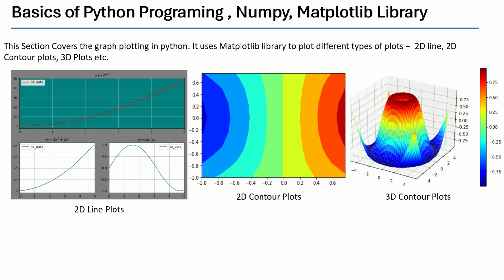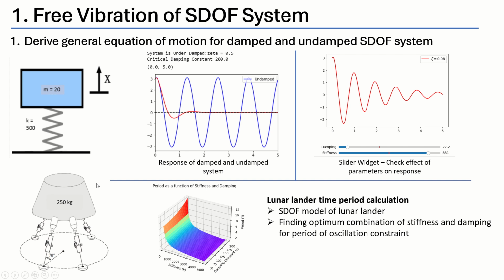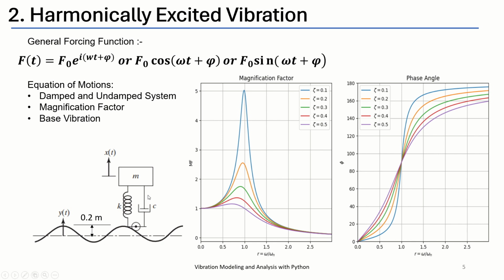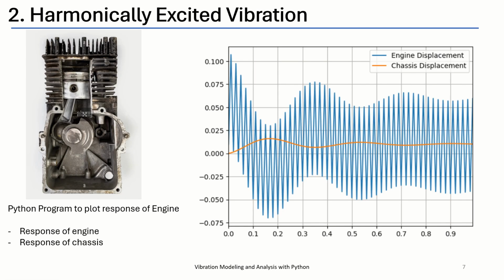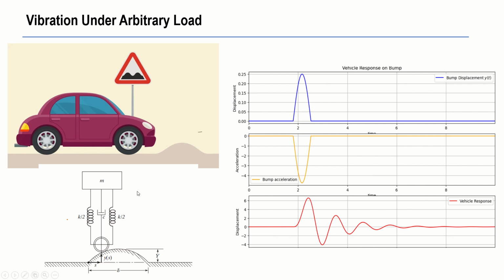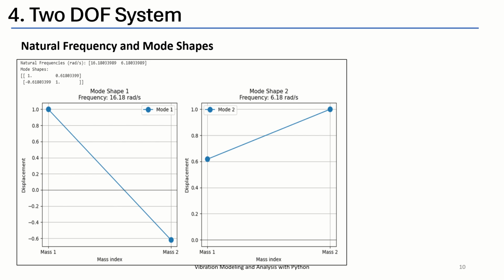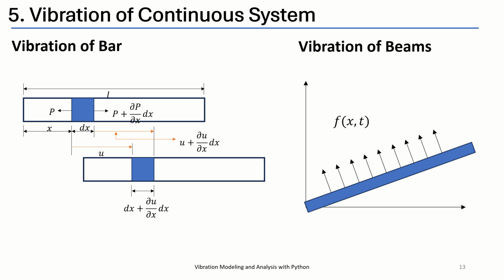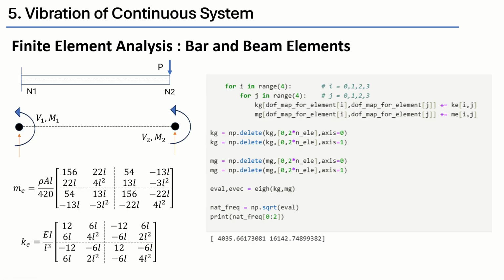Udemy Course - Vibration Modelling and Analysis using Python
The Fundamentals:
Understand the dynamics of mechanical systems.
Develop and solve mathematical models for vibrations.
 Learn Practical Python Applications:
Write Python programs for vibration analysis.
Utilize powerful libraries like NumPy and Matplotlib to create insightful simulations.
Solve Real-World Problems:
Analyze the behavior of systems under harmonic, arbitrary, and transient loads.
Study multi-degree-of-freedom systems and continuous systems like bars and beams.
Course Includes Following Topics
1. Single-Degree-of-Freedom Systems: Understand their behavior and implement solutions in Python.
2. Harmonic Excitations: Analyze vibrations caused by periodic forces.
3. Arbitrary Load Responses: Model and simulate transient responses.
4. Multi-Degree-of-Freedom Systems: Explore complex systems using matrices and numerical solutions.
5. Vibrations of Continuous Systems: Dive into the dynamics of bars and beams.
6. Python Programming Basics: Get hands-on with essential Python tools tailored for engineers.